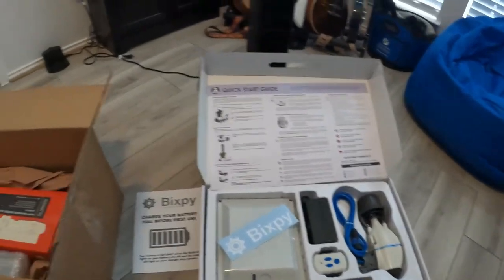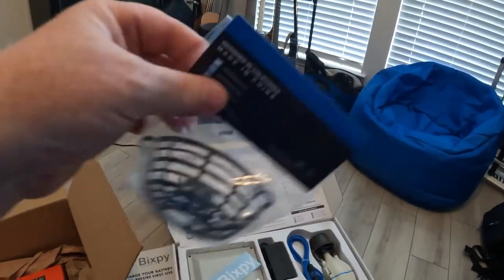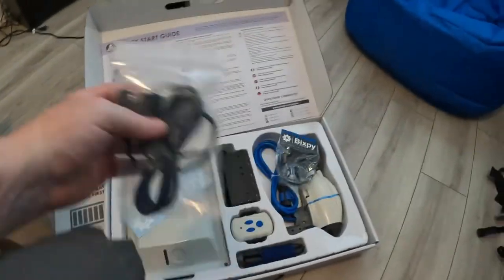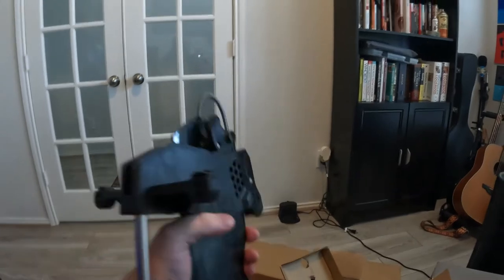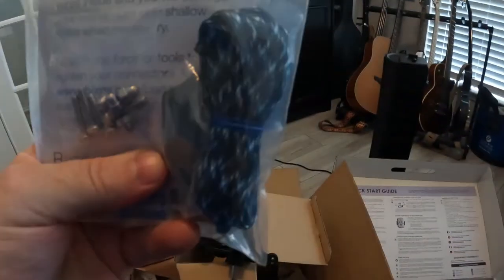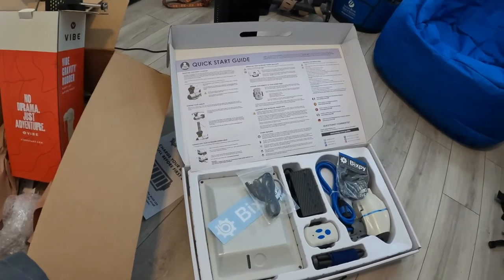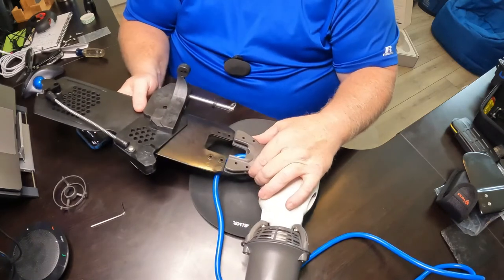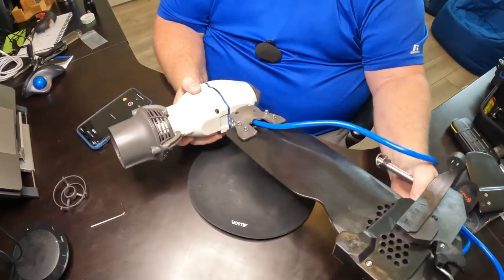Bonafide SS127 Bixpy J-2 Rudder System Unboxing Motor to Rudder Installation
Bonafide SS127 Paddle Kayak
Yakattak Swingblade non Powered Rudder with Foot Steering
Bixpy J-2 Motor Kit attached to Vibe Rudder Adapter with Foot Steering
Yakadget Quickstop Anchor System
Anchor Wizard
KastKing Baitcasters and Rods